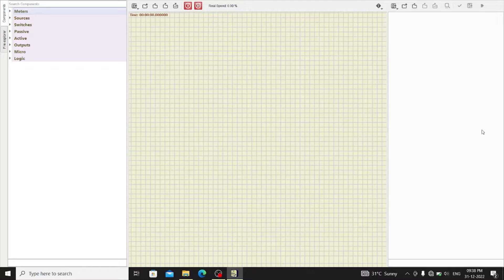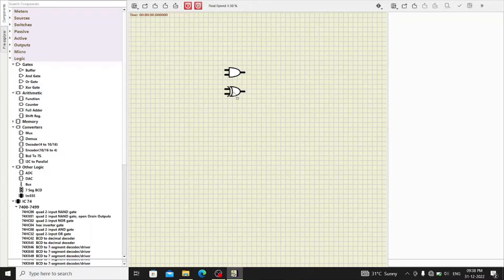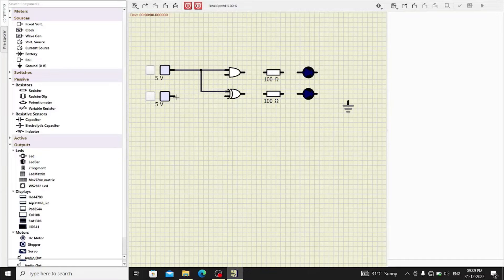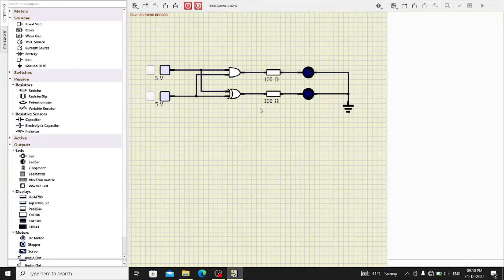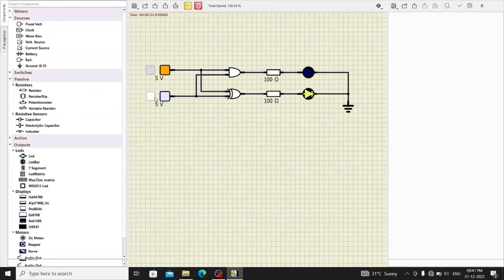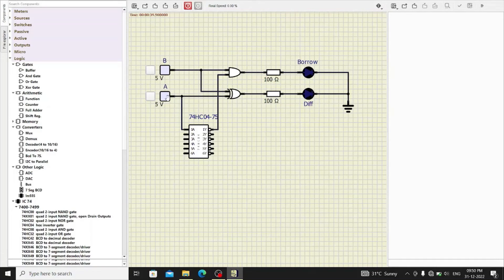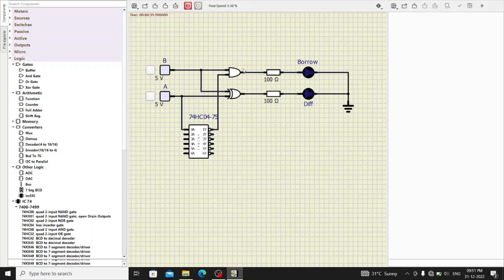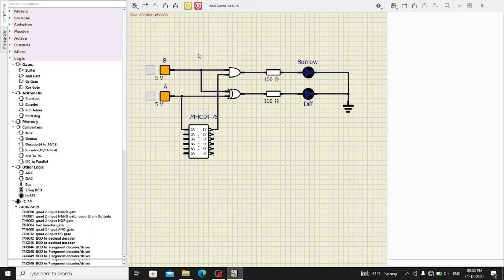Half Adder & Subtractor Using SimulIDE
The video will guide you through the implementation and verification of Half adder and half subtractor circuits, used in Digital Electronics, using the SimulIDE tool.
SimulIDE is an Electronic Circuit Simulator tool and useful for beginners as well as for professionals and is available for free to download